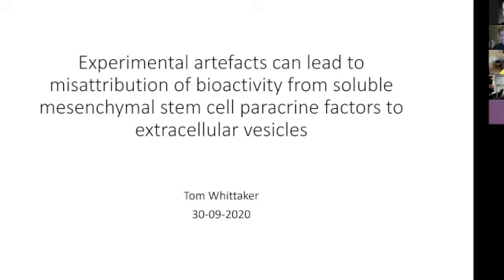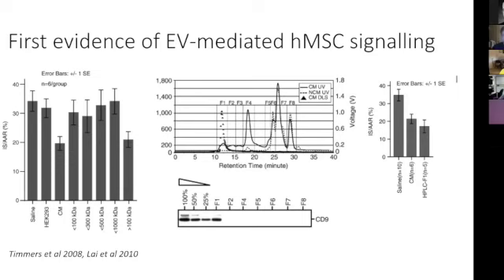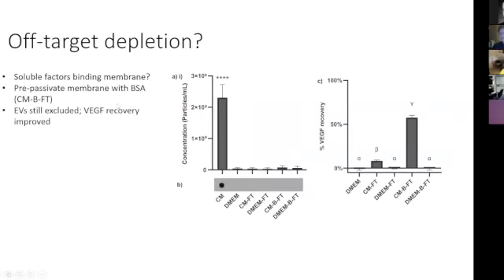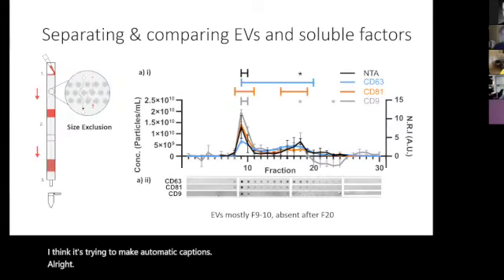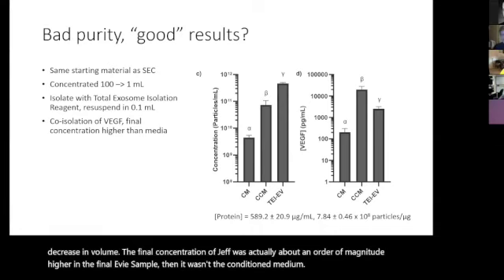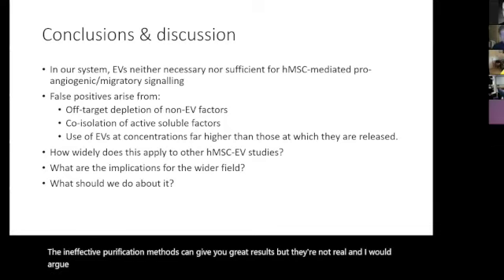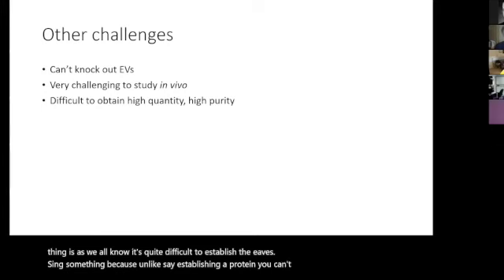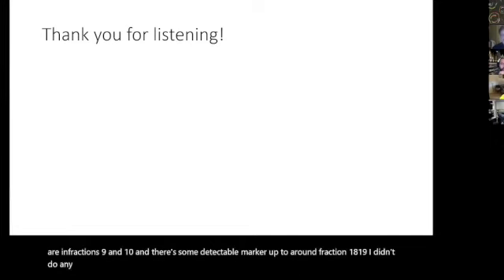Tom Whittaker: MSC-EVs and bioactivity of soluble factors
In this EVJournalClub, Tom Whittaker presents, “Experimental artefacts can lead to misattribution of bioactivity from soluble mesenchymal stem cell paracrine factors to extracellular vesicles” Using the releasate of bone marrow-derived MSCs, he found that a non-EV fraction was responsible for effects on cell growth in vitro, while a highly purified EV fraction had minimal effects. These findings are further support for following the MISEV recommendations for functional studies to assess the relative contributions of EVs and non-EV fractions to composition and function of cell releasates. A robust discussion followed the presentation, covering a wide variety of technical considerations and the need for evaluation of each disease model whether in vitro or (especially) in vivo. That is, perhaps the general conclusion to be drawn here is that rigorous science is needed to define modes of action, which may differ from model to model.